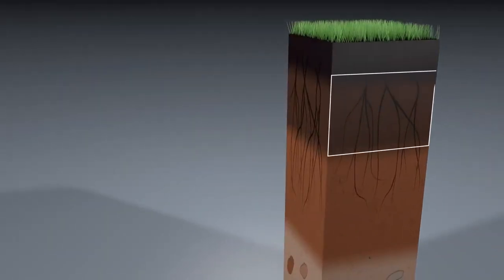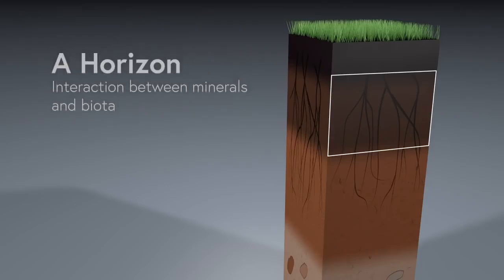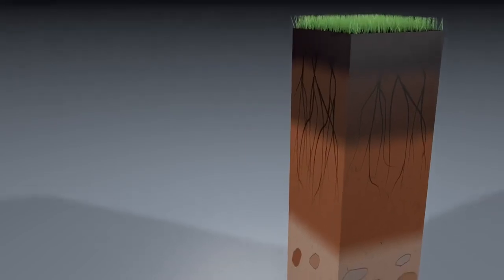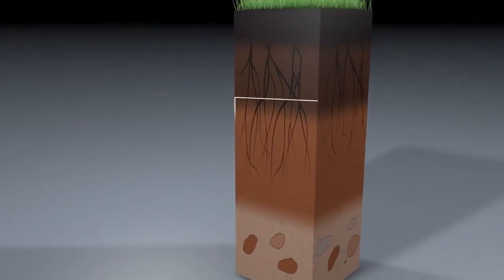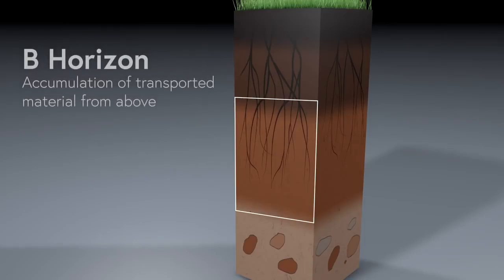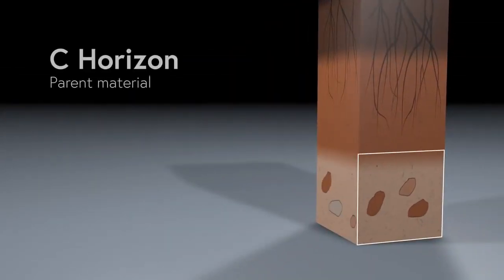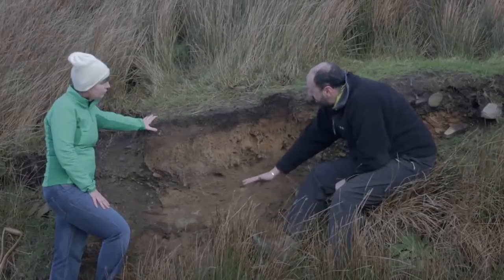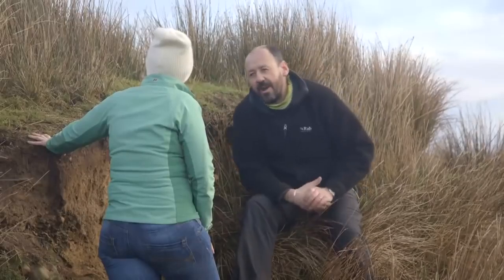Soil Profiles and Soil Description Teaching Film